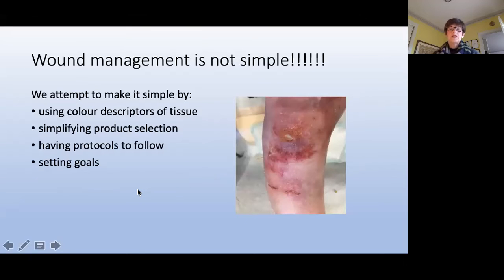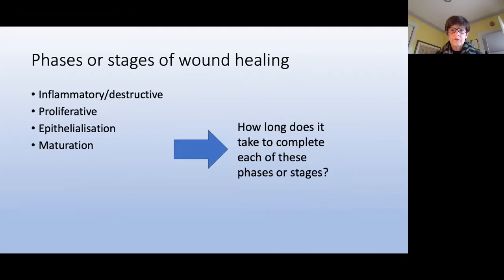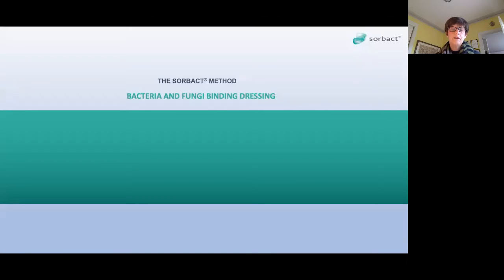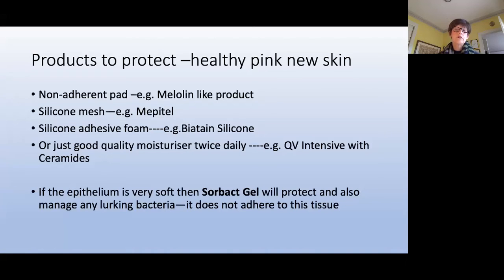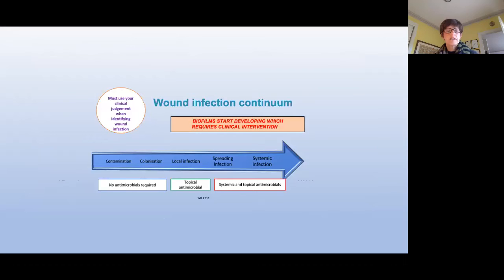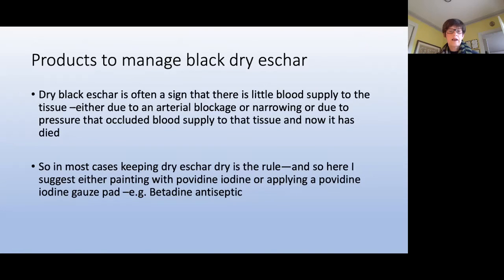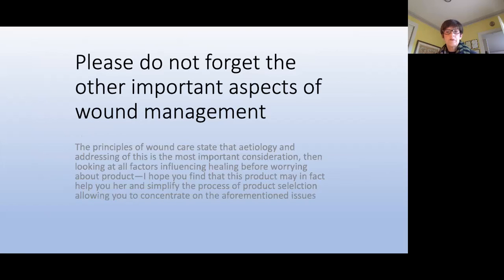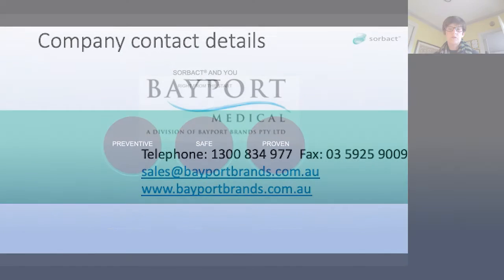Wound Management in Aged Care - The Basics of utlilising Sorbact Advanced Wound Dressings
Wound Consultant Jan Rice provides an overview of Wound Management in Aged Care and highlights the unique benefits of the Sorbact product range in this setting.